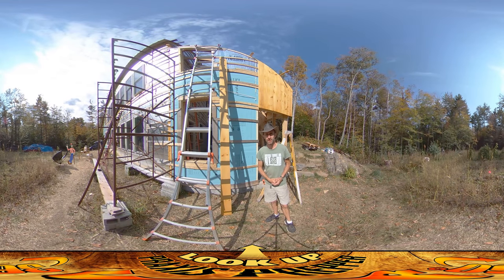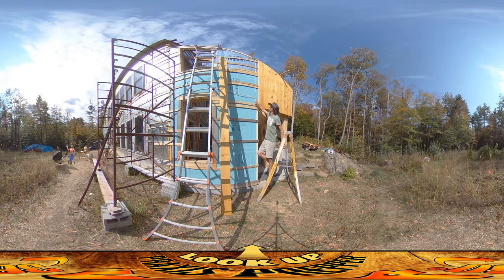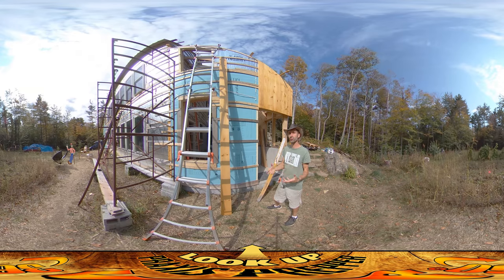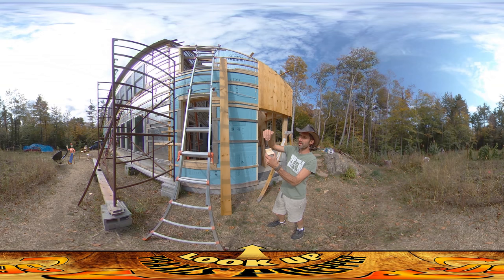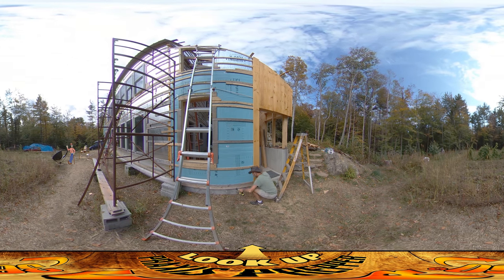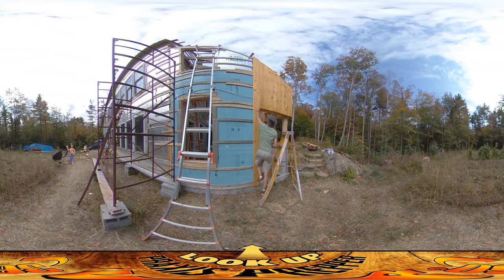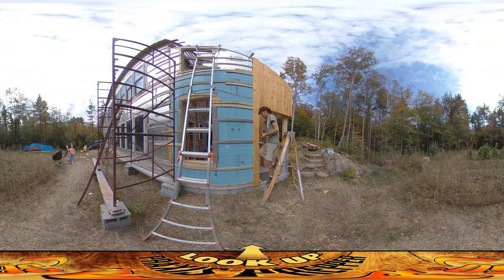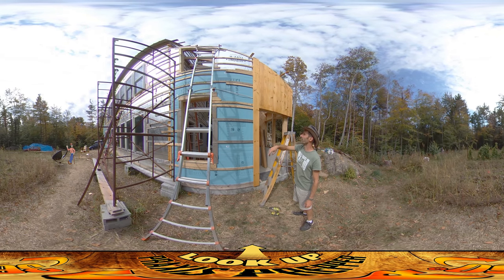Homestead Build - Exterior Boards, Future Wiring, Drip Edge Jig